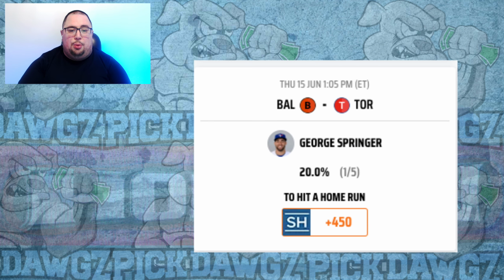Best HR Props Today Thursday 6/15/23 - MLB Best Bets (4 WINNERS WEDNESDAY & 12 WINNERS LAST 2 DAYS!)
Best HR Props For Thursday 6/15/23 - MLB Best Bets
(Get Bonuses Too!)

Shop The Best Lines by Signing Up for Sports books (Get Bonuses Too!)

Get Betting Tools that Produce Winners 100% FREE (where the data comes from for this video)

IG (Get Mitch’s Dog of the Day)